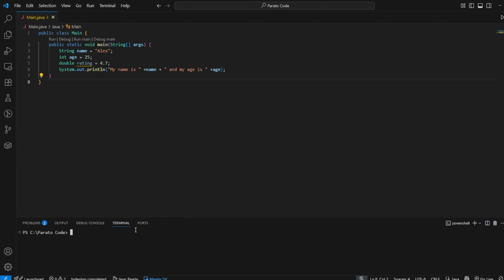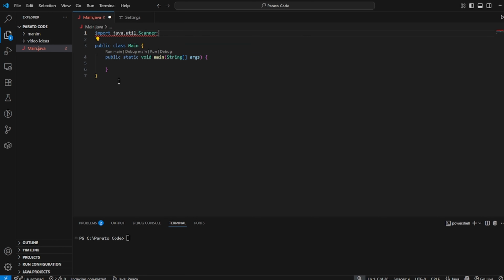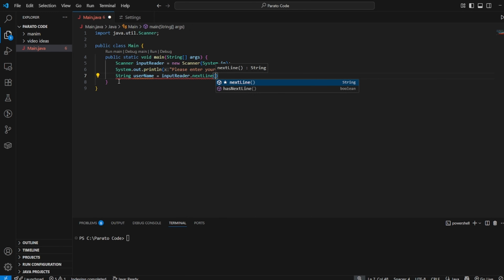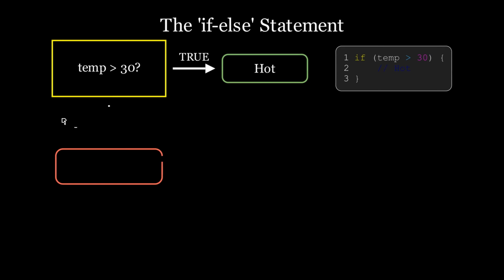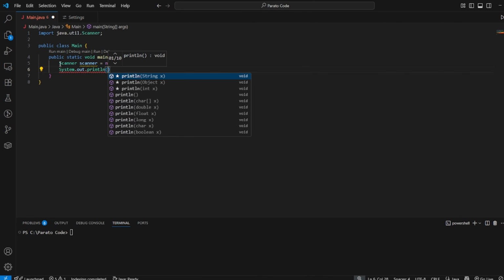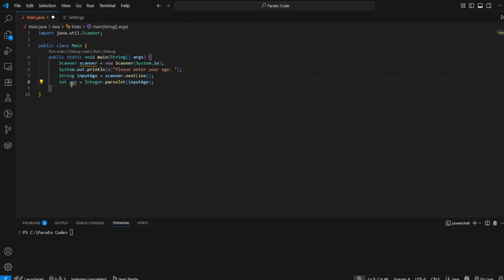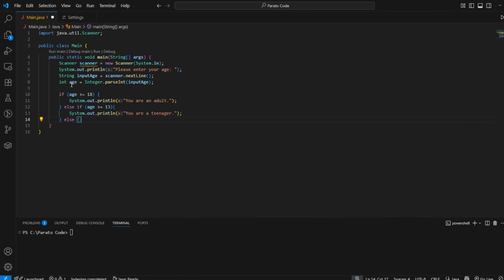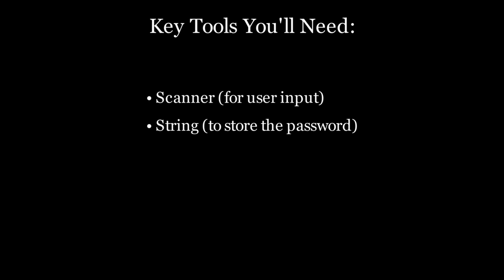Java | If-Else Statements: Simplifying Decision-Making!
Welcome to Episode 2 of the Pareto Code Core Curriculum! In this video, we're making our programs smart and interactive. You'll learn how to move beyond static code and build applications that can listen and respond to user input.

We'll apply the 80/20 rule to focus on the most fundamental building block of logic in programming: the if-else statement. You'll learn how to make your program "listen" to the user with the Scanner class and respond differently based on their input. We also tackle a crucial concept for beginners: converting user input from a String into a number so you can perform comparisons.

By the end, you'll be able to build programs that feel dynamic and can handle basic user interaction—a critical step towards building real applications.

✅ TIMESTAMPS / CHAPTERS:
0:00 - The Problem with "Static" Code (The Hook)
1:00 - How to "Listen": The Scanner Class Explained
4:00 - A Fork in the Road: Understanding if-else Logic
5:20 - Synthesis: Building an Interactive Age-Checker
9:30 - Your Mission: The Password Challenge!

⭐ YOUR MISSION:
Your challenge is to build a simple password checker program. Create a secret password in a String variable (e.g., "java123"). Ask the user to enter a password, and use an if-else statement with the .equals() method to check if their input matches the secret. Print "Access Granted" or "Access Denied" accordingly. Let me know if you succeeded in the comments!

// ABOUT PARETO CODE
Pareto Code is the channel for learning to code smarter, not harder. We focus on the critical 20% of concepts that deliver 80% of the results.